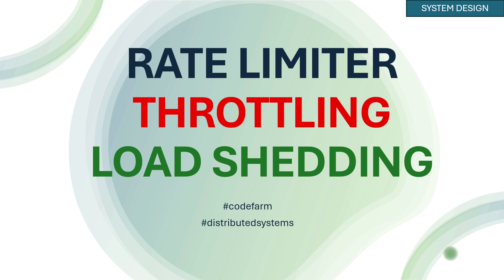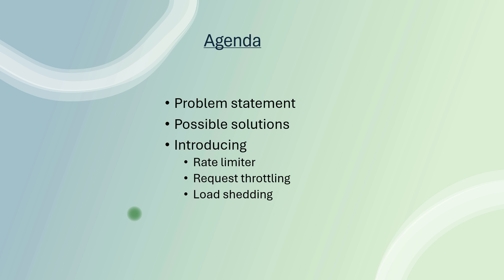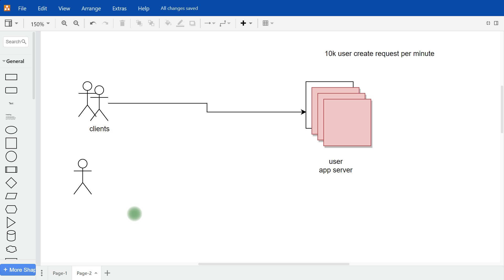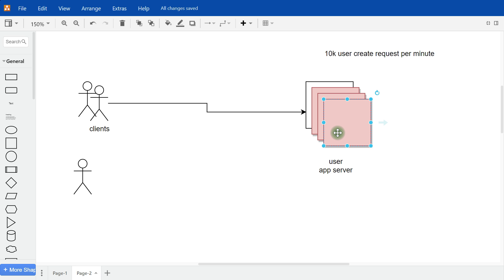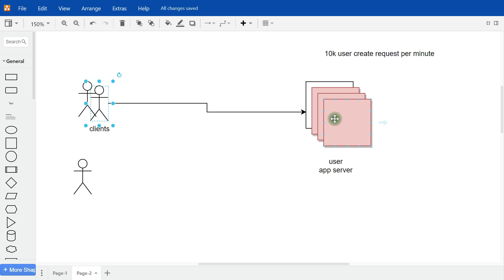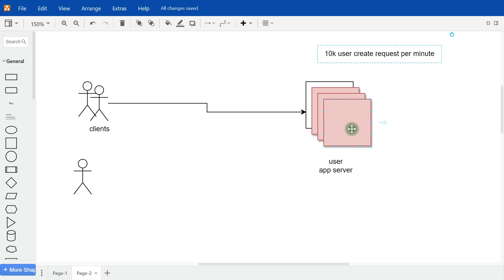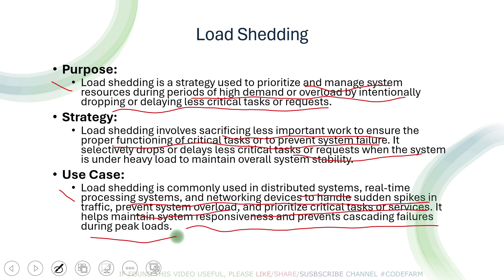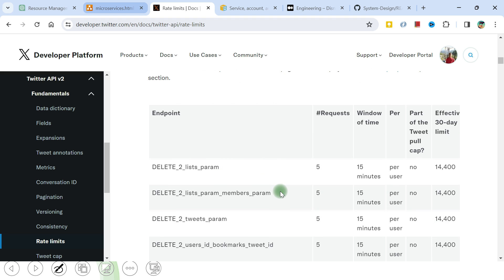Rate Limiting vs Load Shedding || Rate Limiting vs Throttling vs Load Shedding | System Design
In this video, we are going to talk about the problem of server overloading and how to prevent it with the help of well-known techniques -
* Rate Limiting
* Throttling
* Load Shedding

The content and opinions expressed on this YouTube channel are solely those of the creator.
Content not to be used for commercial purposes.